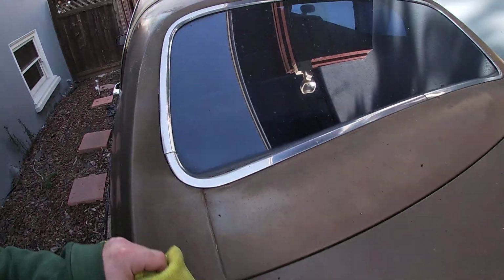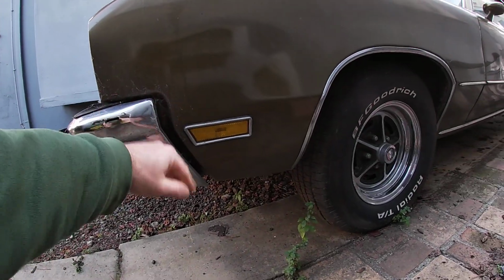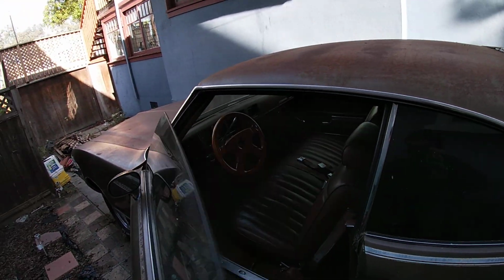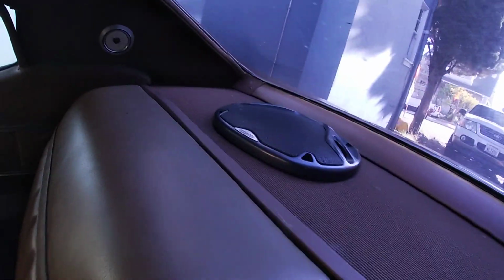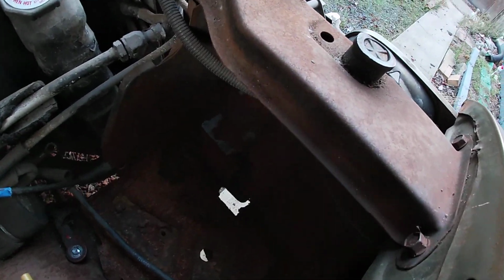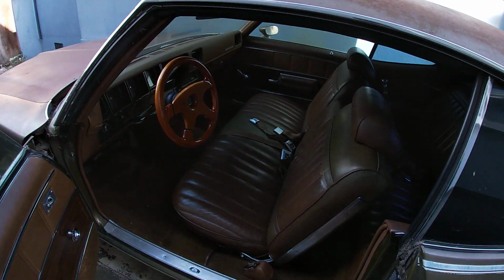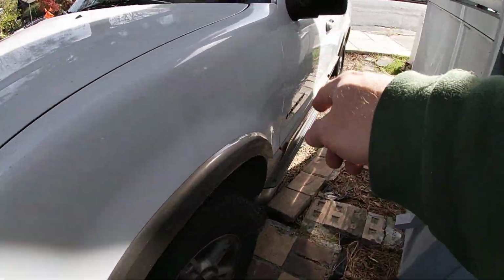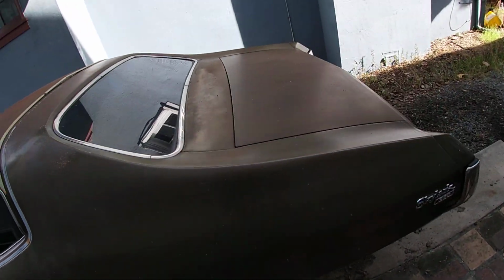1972 Buick Skylark